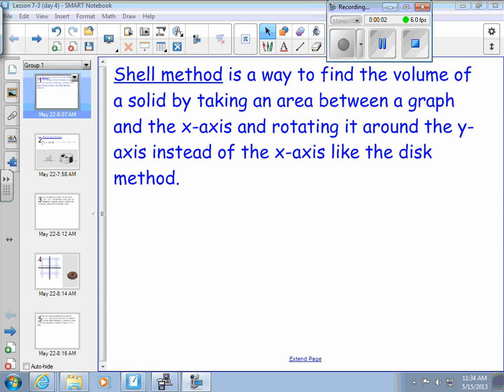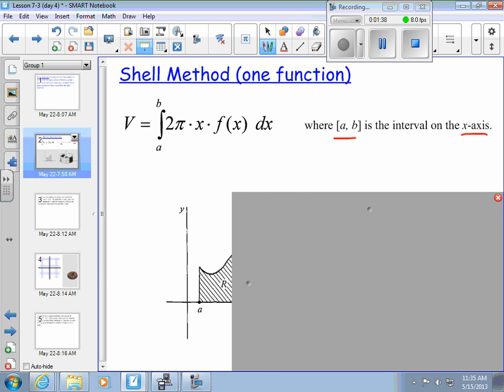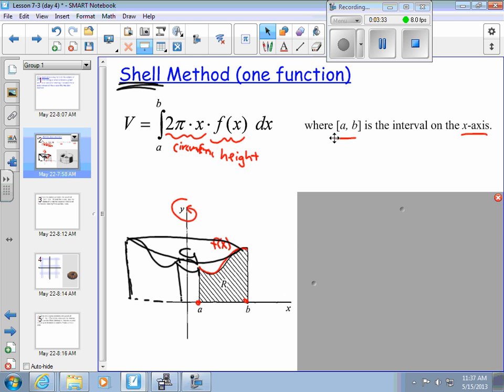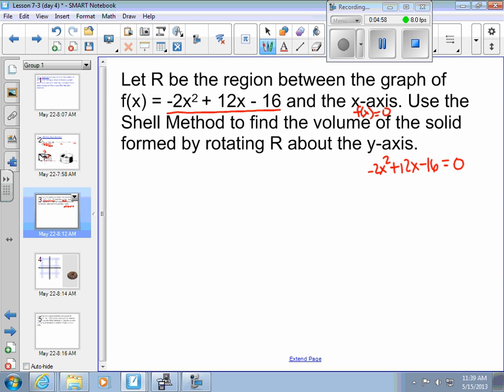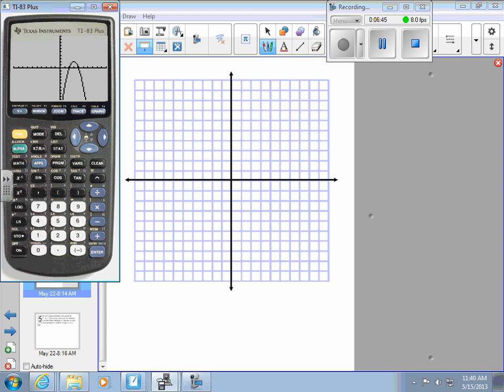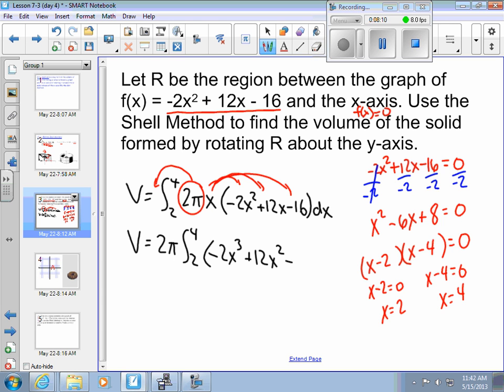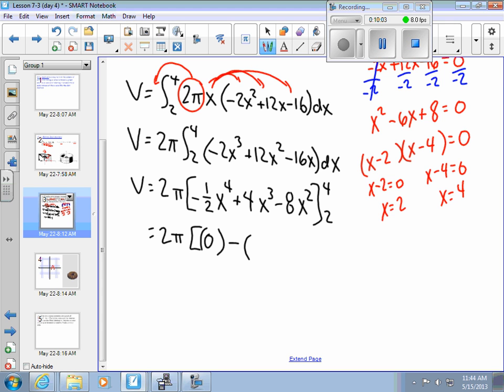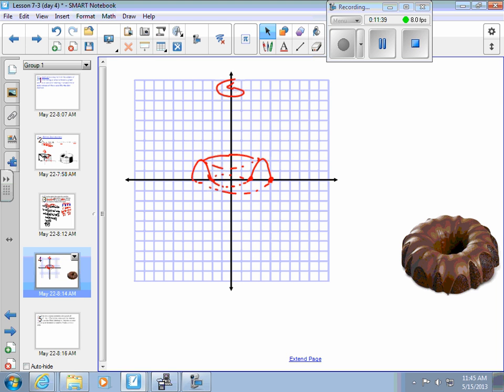Shell Method 1 Notes